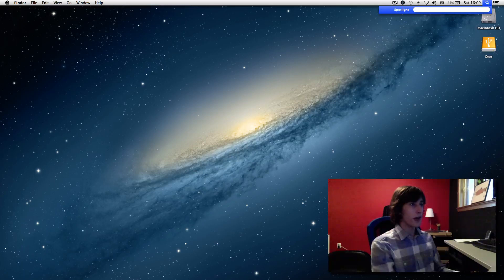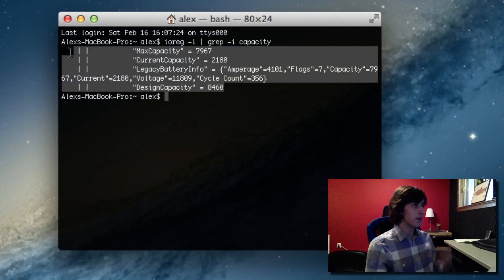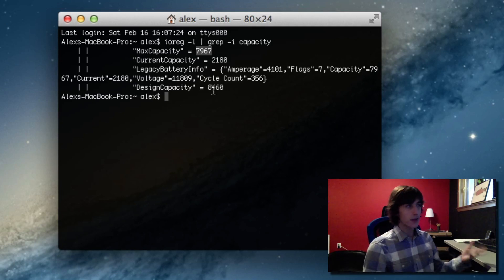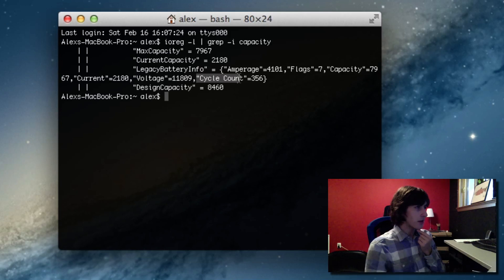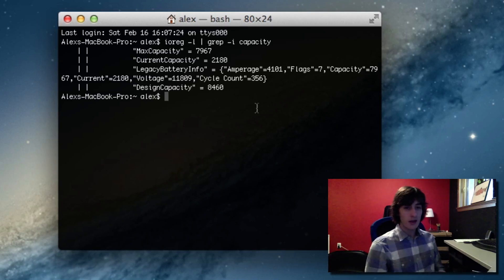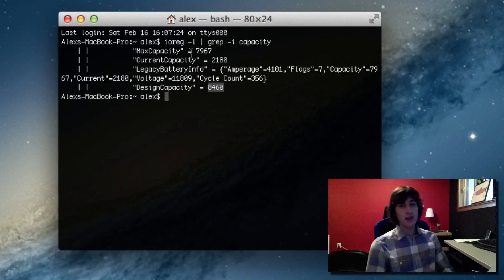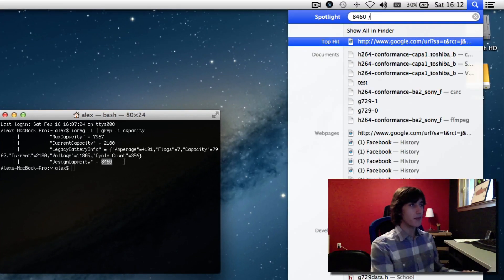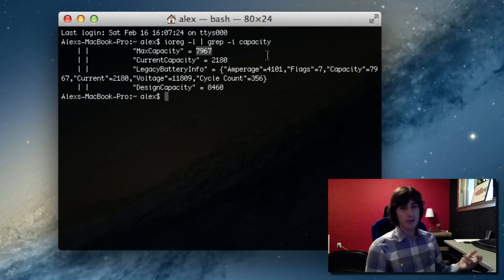Battery Health: A Few Tips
In this video I show you how to take care of your battery. In addition, I show you a simple Terminal command to get stats about your battery:

ioreg -l | grep -i capacity